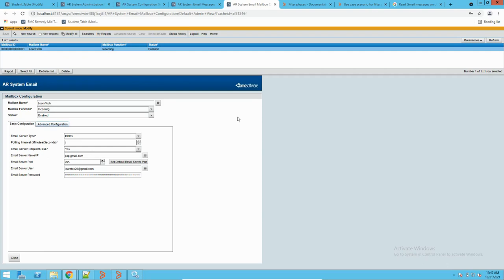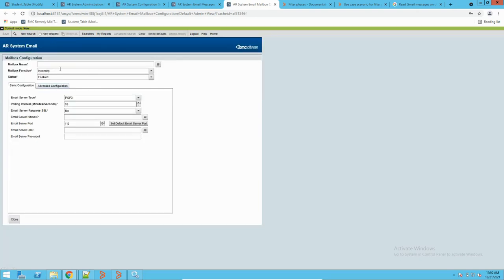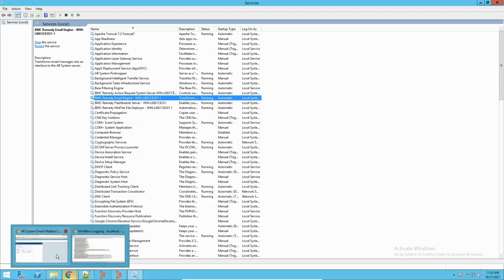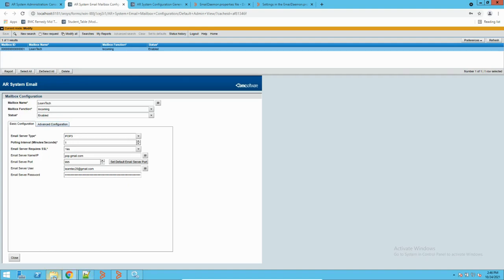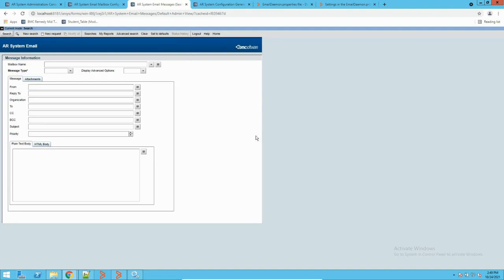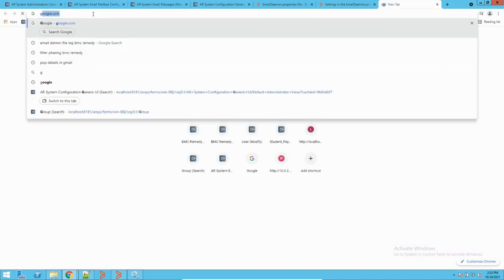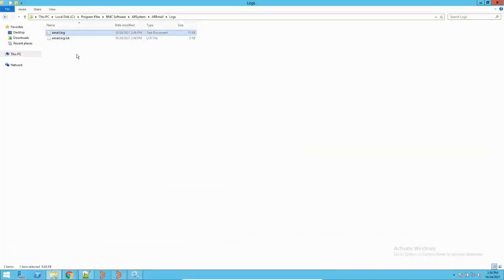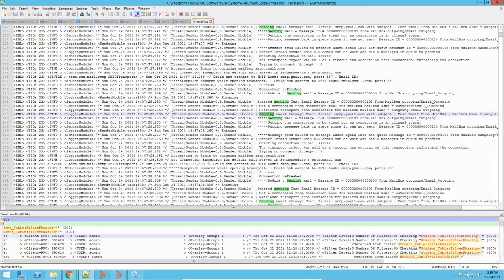BMC Remedy Email Engine Explained | Email Engine Features | Debugging | Email Engine Configuration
We will learn following in this video :
Email Engine Features
Configuring Email Accounts(incomming/Outgoing) in Email Engine.
Debugging Email Engine